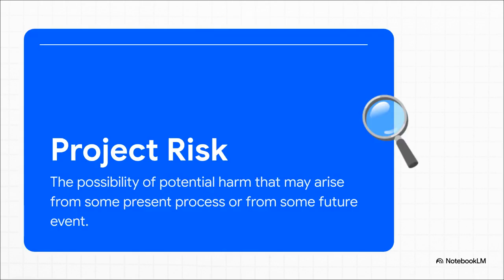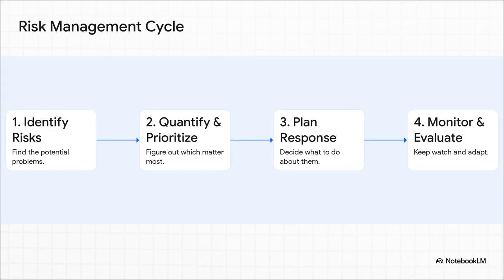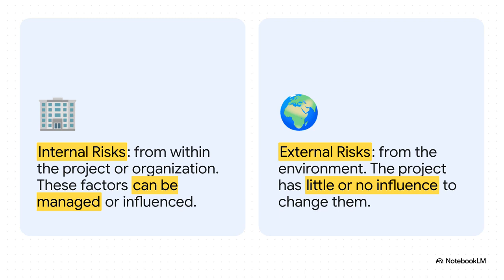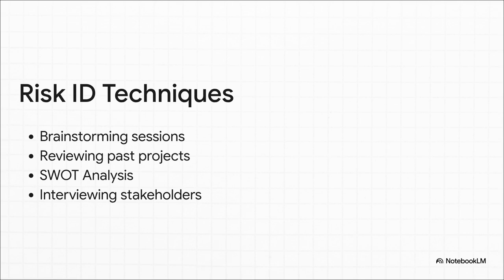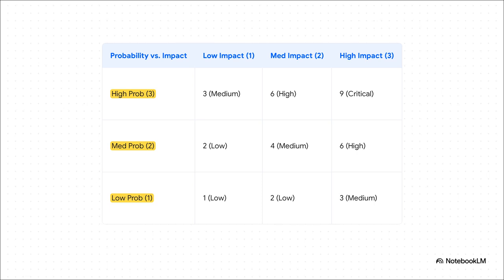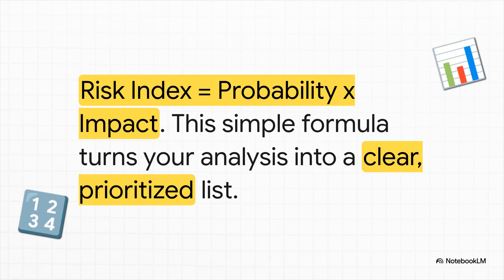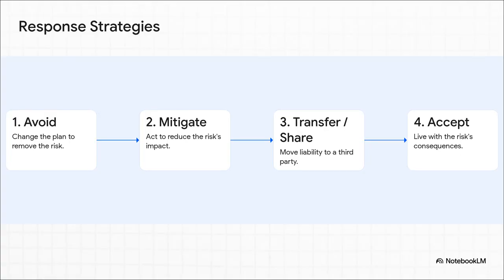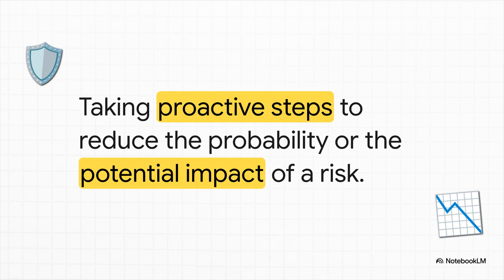🎯 Master Project Risk Management: Complete Guide to Identify, Analyze & Mitigate Risks | PM Success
Learn the complete Project Risk Management framework in this comprehensive guide! Discover proven strategies to identify, analyze, quantify, and respond to project risks effectively. Perfect for project managers, team leads, and anyone managing complex projects.🔥 What You'll Learn:
✅ Risk Management Process (Plan-Do-Check-Adapt)
✅ Risk Identification Techniques & Sources
✅ Risk Quantification & Probability Matrix
✅ Risk Response Strategies (Avoid, Mitigate, Transfer, Accept)
✅ Contingency Planning & Budget Management
✅ Risk Monitoring & Trigger Systems
✅ Risk Evaluation & Continuous Improvement📊 Key Topics Covered:Definition and objectives of risk managementInternal vs External risk factorsRisk assessment and prioritization matrixPreventive plans and contingency strategiesRisk contingency budget calculationsForce Majeure risk considerationsRisk audit and evaluation processesLessons learned and plan improvementsWhether you're preparing for PMP certification, leading development projects, or enhancing your project management skills, this video provides practical insights and real-world applications.📚 Perfect for:Project Managers & Program ManagersTeam Leaders & CoordinatorsBusiness Analysts & ConsultantsStudents pursuing PM certificationsAnyone managing projects with uncertainties🎯 Transform your project success rate by mastering risk management fundamentals and advanced techniques used by professional project managers worldwide.Connect with me: